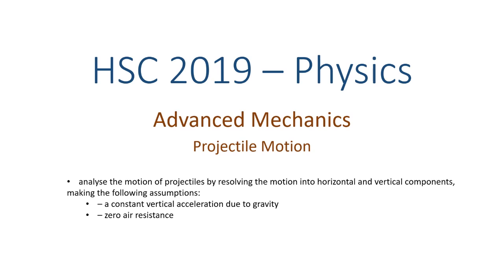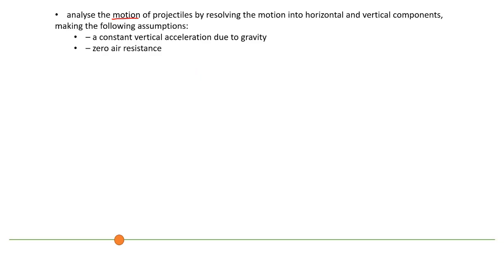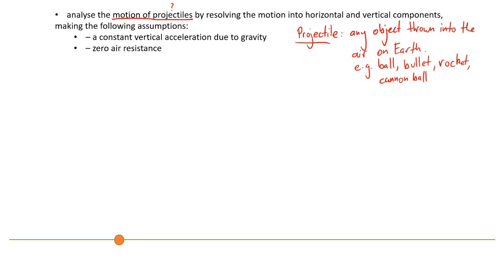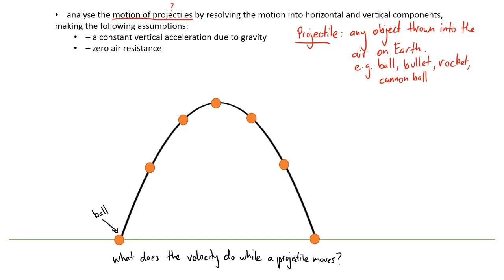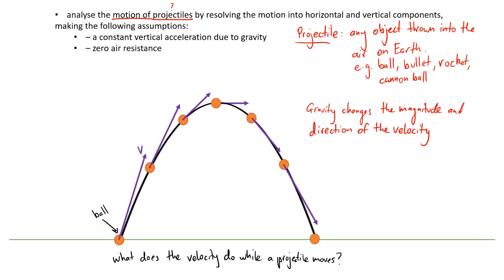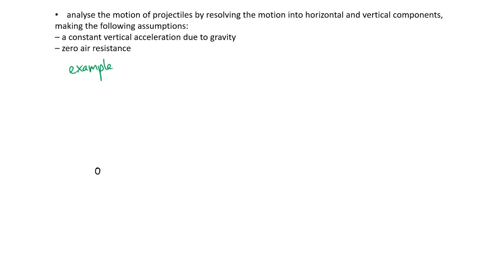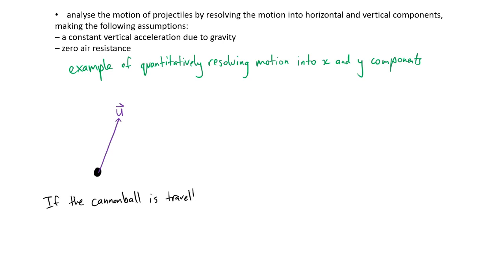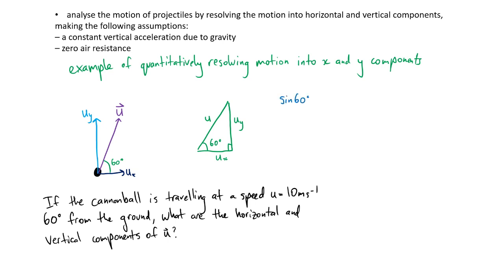HSC Physics 2019 - Dotpoint 1.1 - Advanced Mechanics - Projectile Motion - Resolving Components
This is an explanatory video that covers the following dotpoint from Module 5, Advanced Mechanics, of the New Physics HSC Syllabus:

● analyse the motion of projectiles by resolving the motion into horizontal and vertical components, making the following assumptions:
– a constant vertical acceleration due to gravity
– zero air resistance

References:
Parabola image
By cs:User:-xfi- - own code, Public Domain